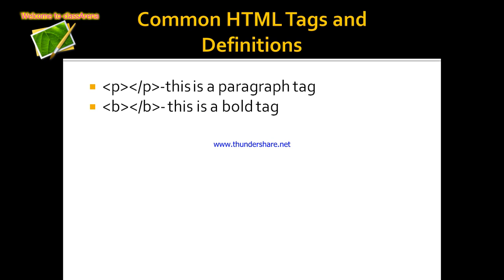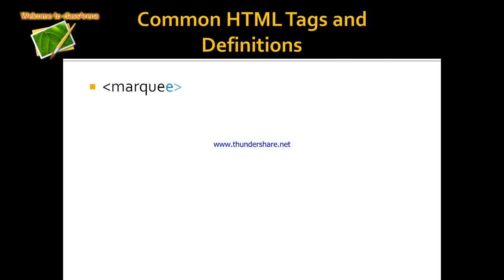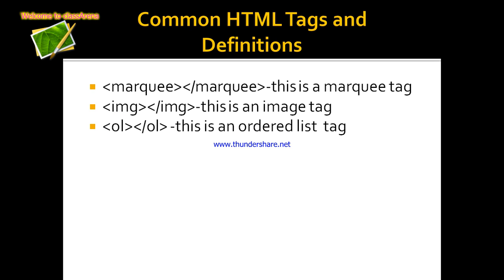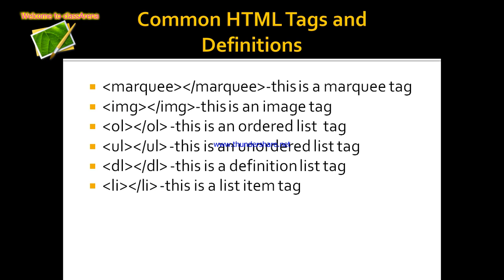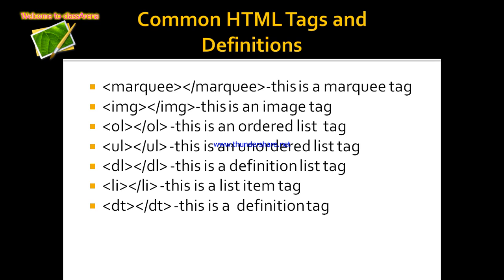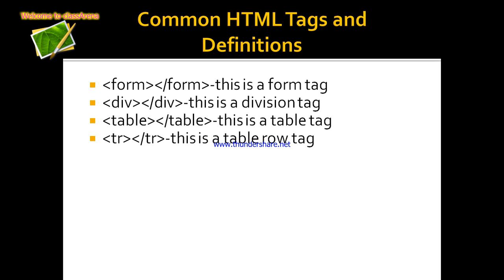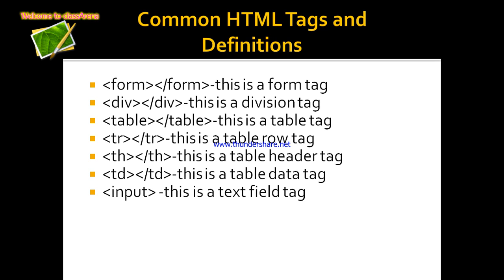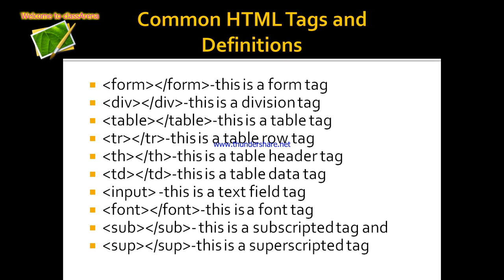html1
Beginners Video Tutorial on HTML, Introduction to HTML Part2